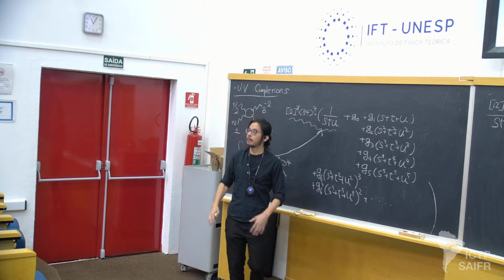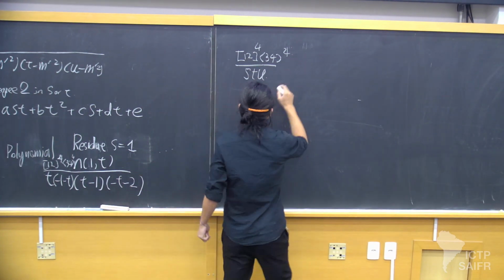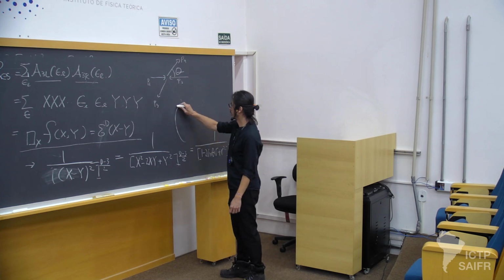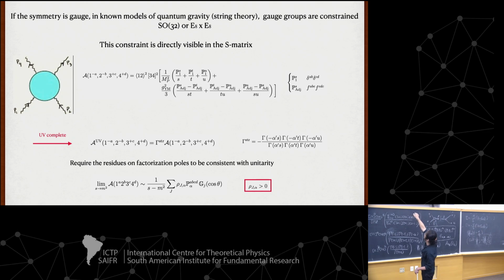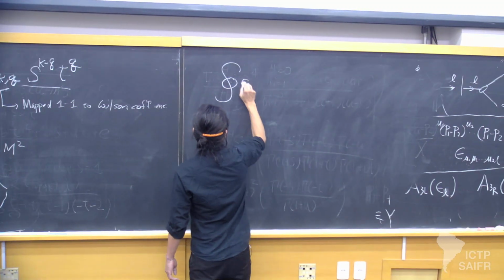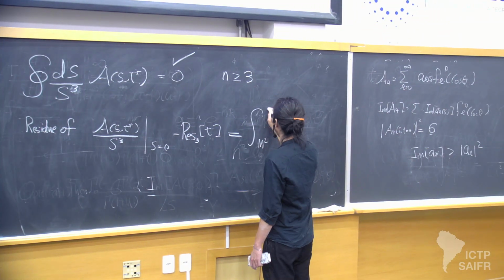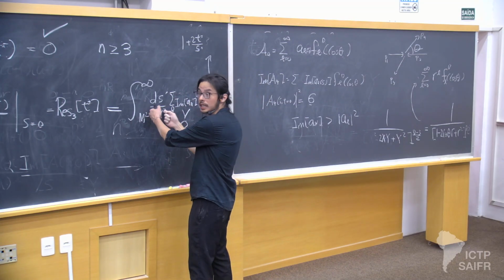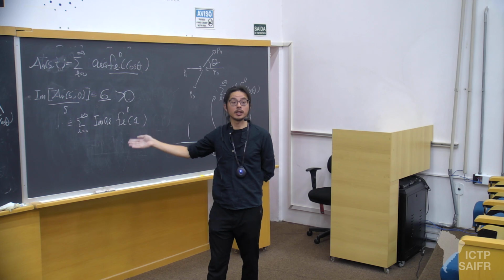Yu-tin Huang: Amplitudes and applications - Class 4 of 5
Speaker: Yu-tin Huang (National Taiwan University, Taiwan)
Theme: Amplitudes and applications